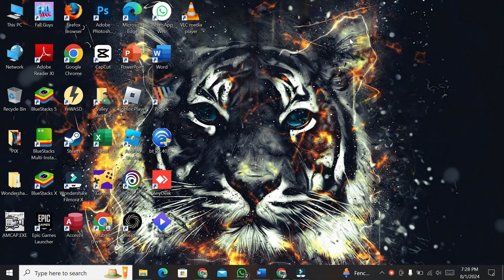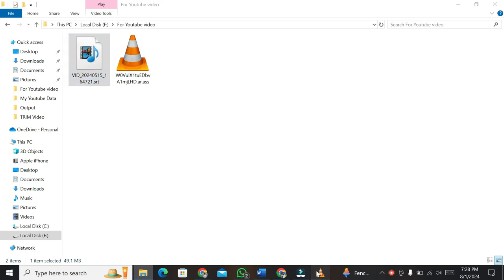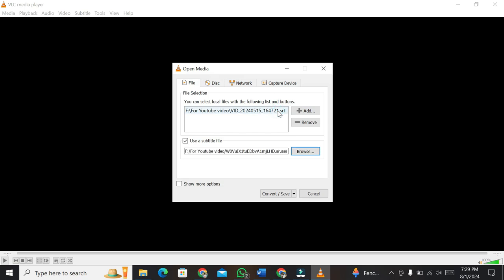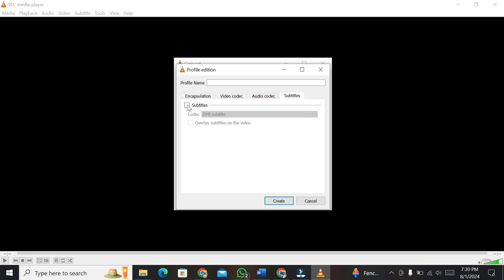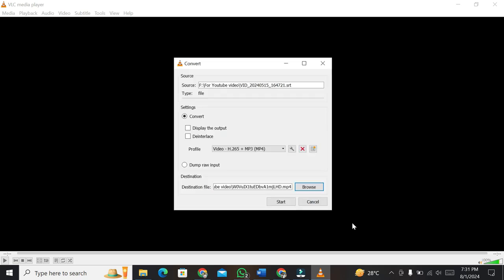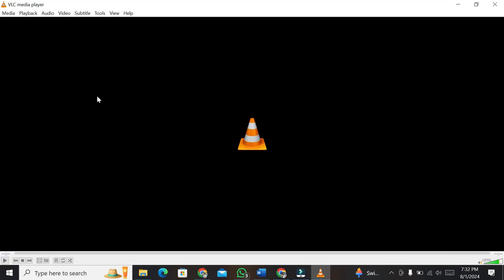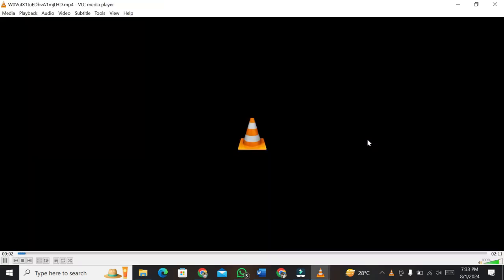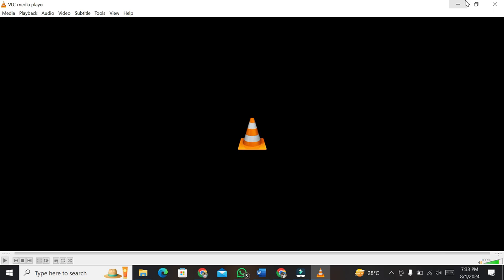How to Permanently Add Subtitles To a Video or Movie Using VLC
Learn How to permanently add subtitles to a video or movie using VLC media player. This step-by-step guide shows you how to embed subtitles directly into your videos, making them accessible across all devices without needing external subtitle files.